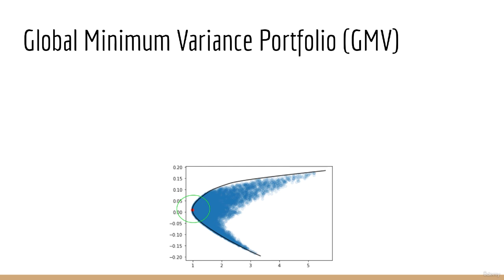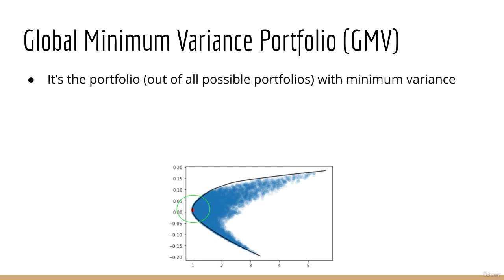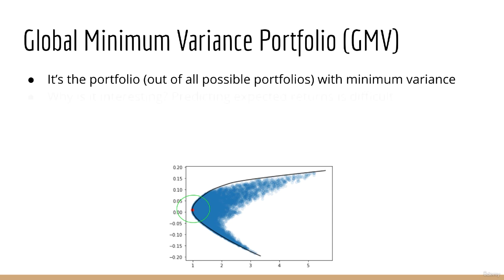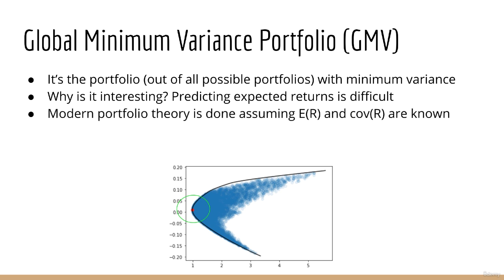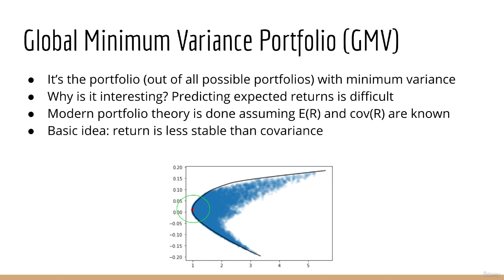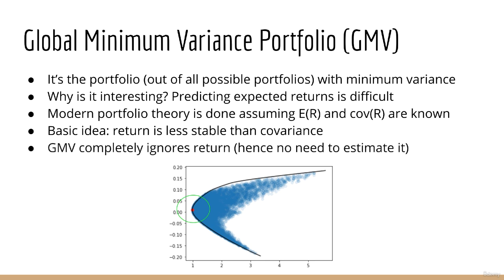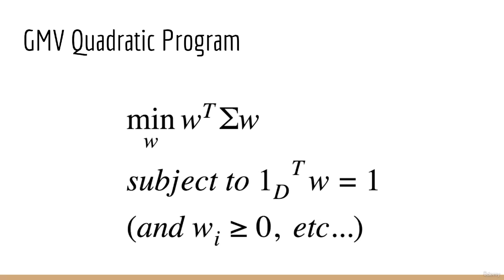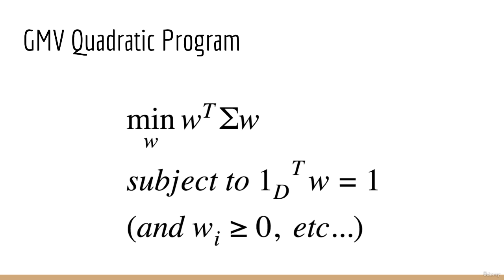4.14. Global Minimum Variance GMV Portfolio